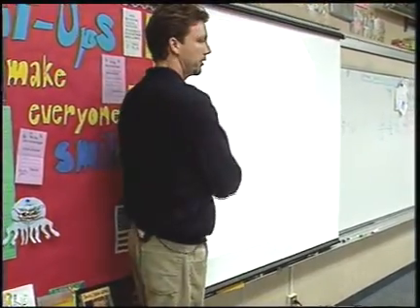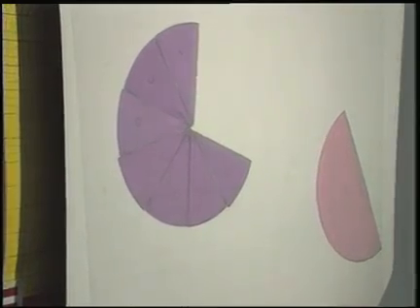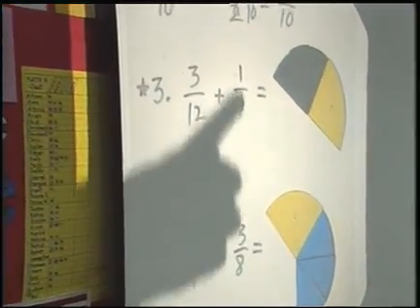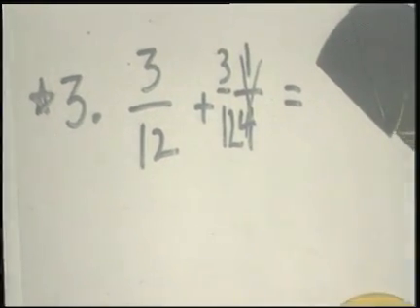Cooperative Pair Work: Fractions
Working in cooperative pairs enables students to better use manipulatives and master the concepts being taught. In this example, we see cooperative pairs work on fractions.